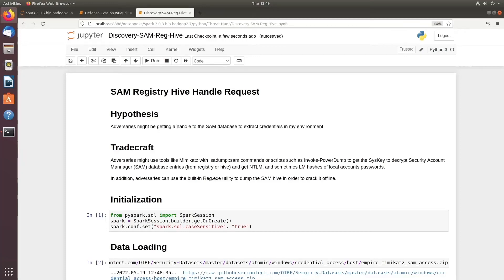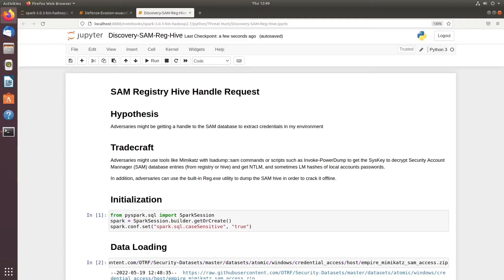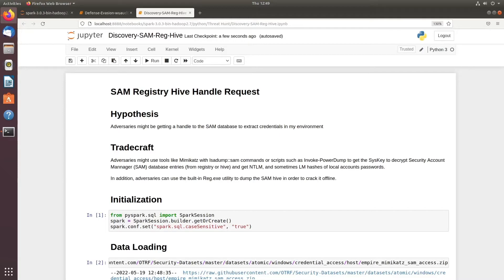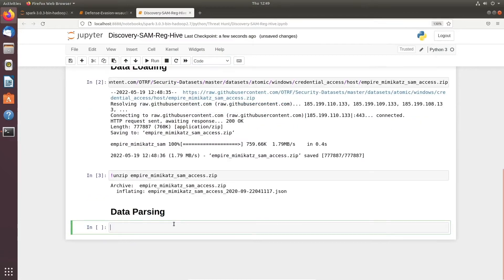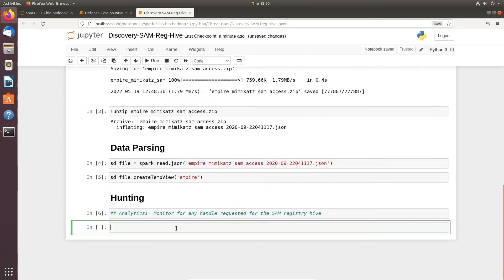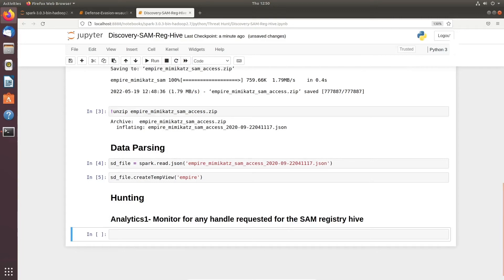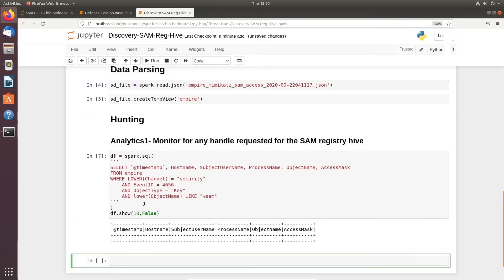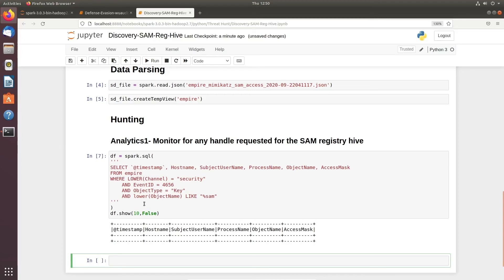Threat Hunting Course with Jupyter, Hunting for Discovery- SAM Registry Hive, Part 9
Threat hunting is the practice of proactively searching for cyber threats that are lurking undetected in a network. Cyber threat hunting digs deep to find malicious actors in your environment that have slipped past your initial endpoint security defenses. In this course we will discuss how Jupyter Notebook or Jupyter Lab can be useful for doing Threat Hunt.

This is Part-9 of this full series, where we have explained hunting against discovery for SAM Registry Hive Handle Request. Every computer that runs Windows has its own local domain; that is, it has an account database for accounts that are specific to that computer. Conceptually,this is an account database like any other with accounts, groups, SIDs, and so on. These are referred to as local accounts, local groups, and so on. Because computers typically do not trust each other for account information, these identities stay local to the computer on which they were created.

WATCH BELOW episodes as well as a continuation of this series

🙏Credits:
I would like to THANKS a bunch to Roberto Rodriguez and Jose Rodriguez for coming up with the Threat Hunter Playbook and awesome Mordor Dataset!!
👉Please follow them on twitter- @Cyb3rWard0g, @Cyb3rPandaH